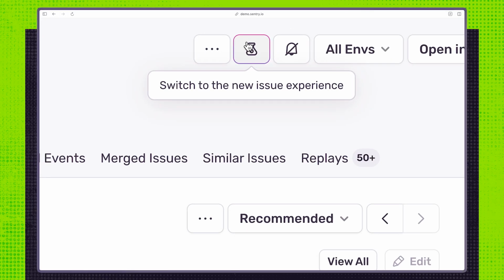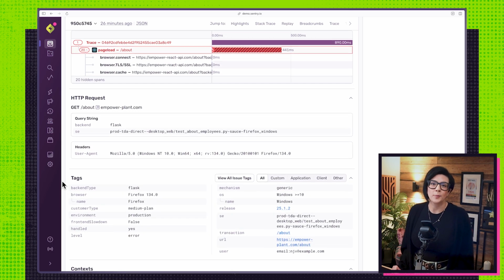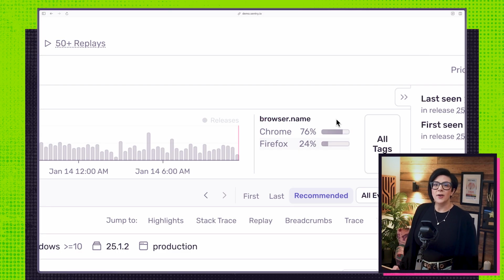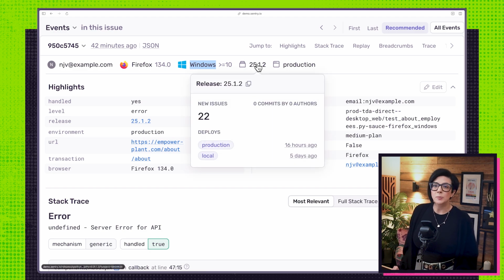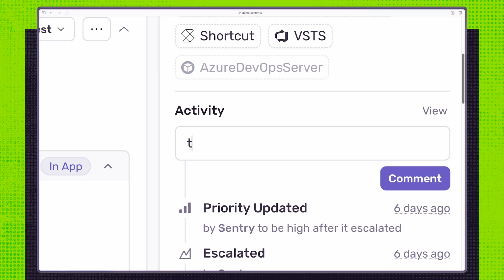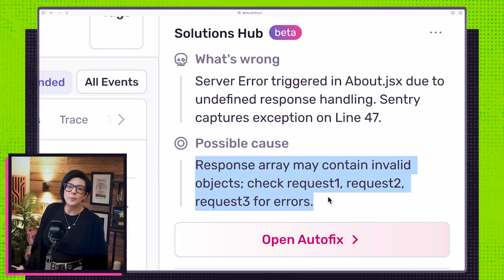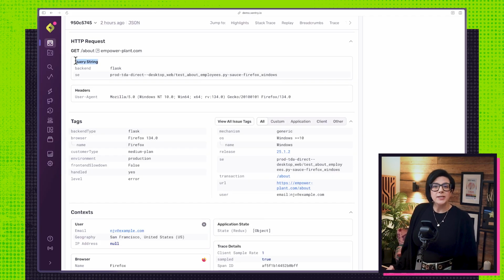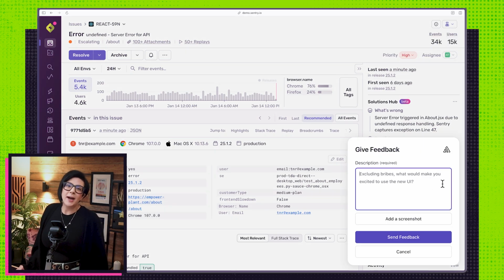Pro-level debugging: a tour of the new Sentry issue view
Debugging is like solving a puzzle. Sentry's new issue view is designed to give you more clues when solving your puzzles, so you can debug faster, and get back to building.